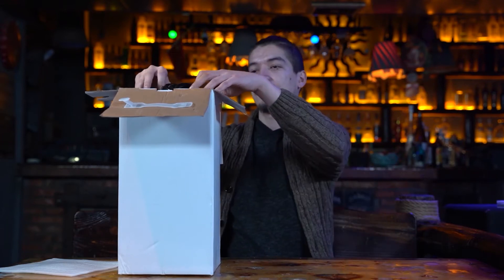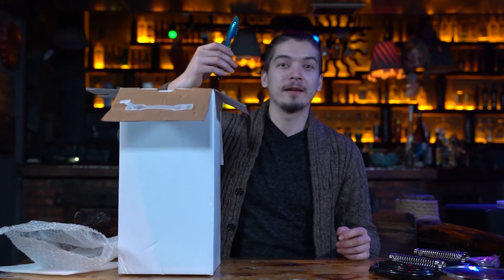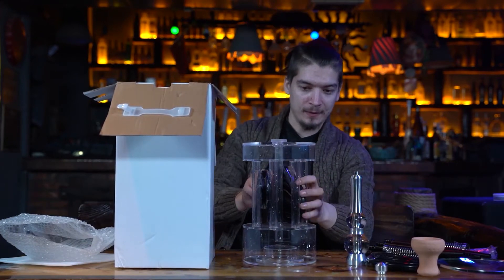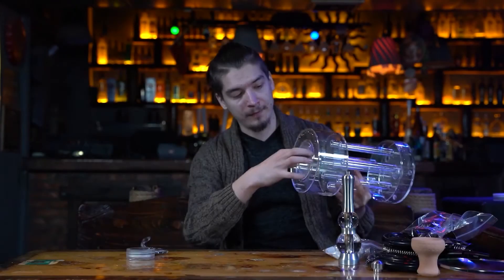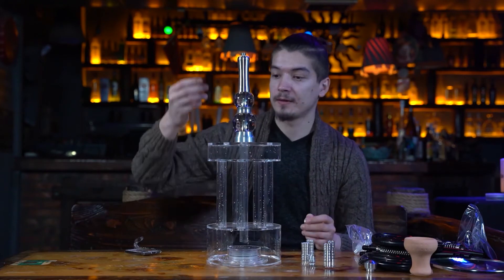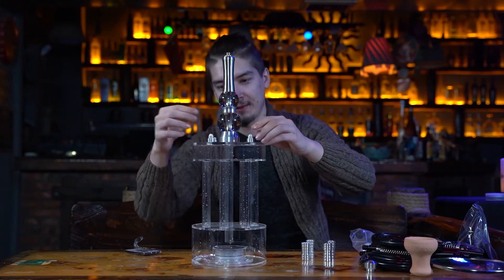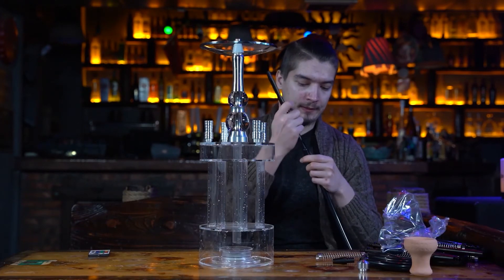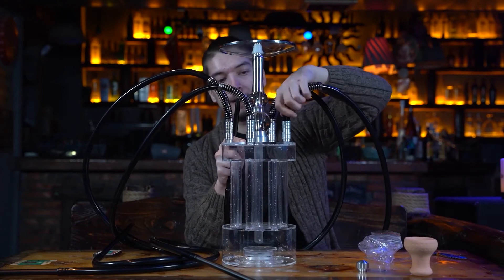ASANMA 4 hose hookah